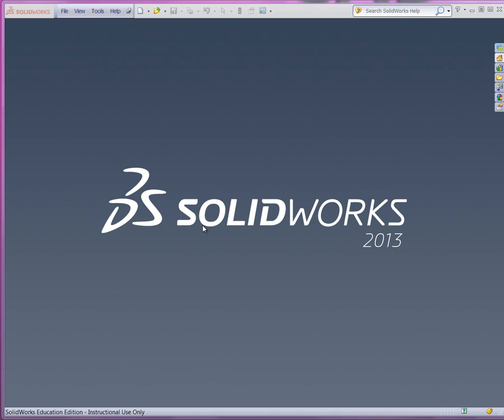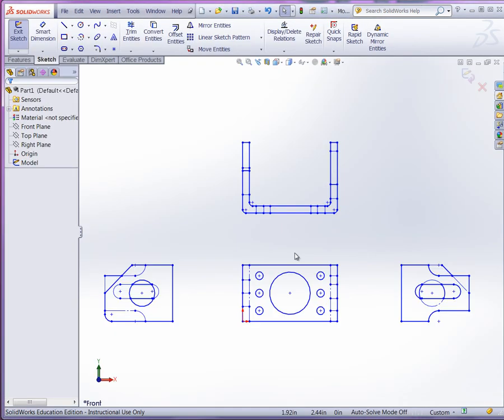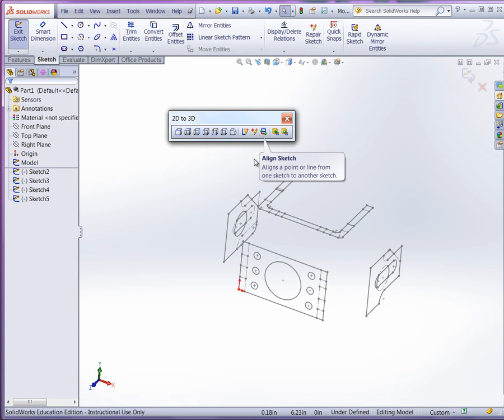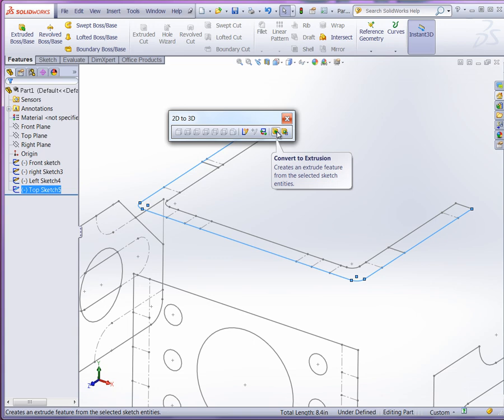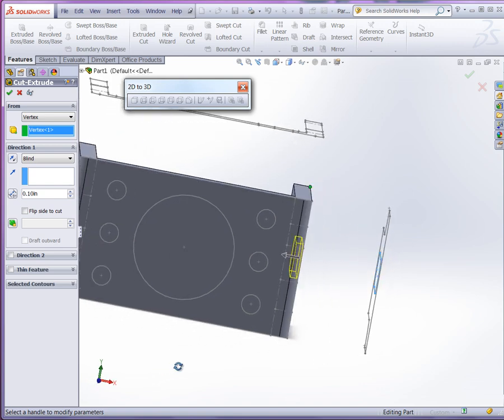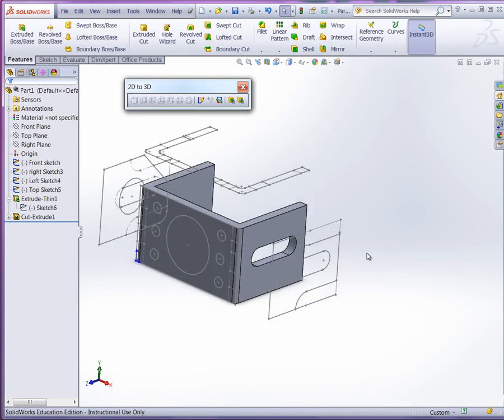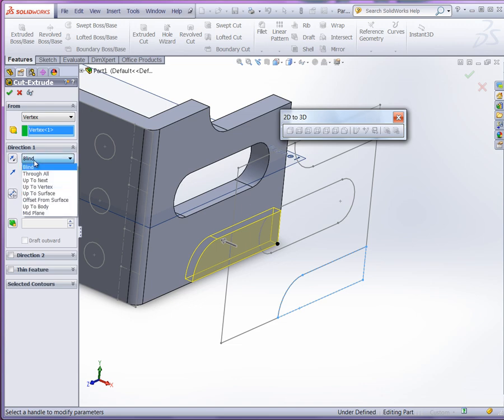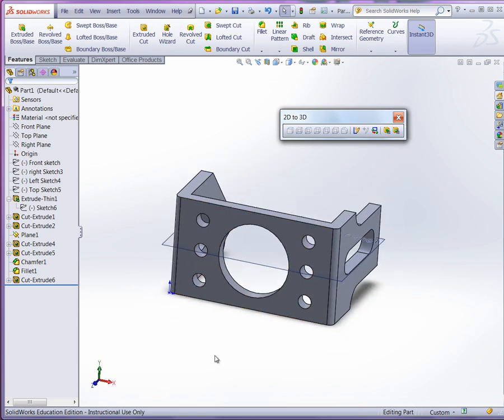Convert a 2D DWG to SolidWorks 3D Model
DWG convert wizard
2D to 3D toolbar
Assign line work to sketches
Use sketches to create features